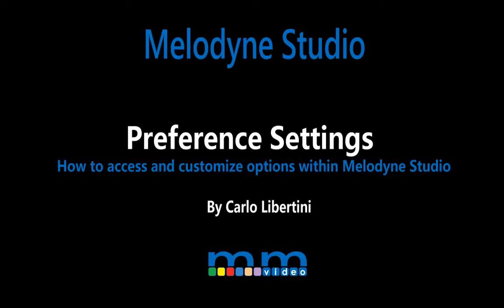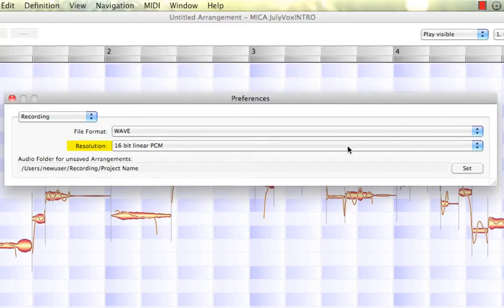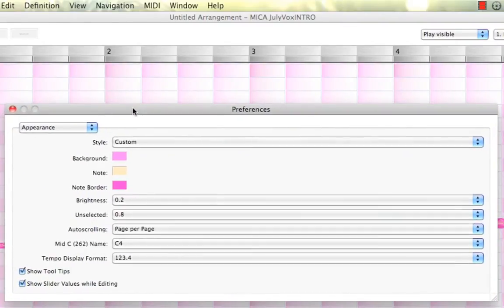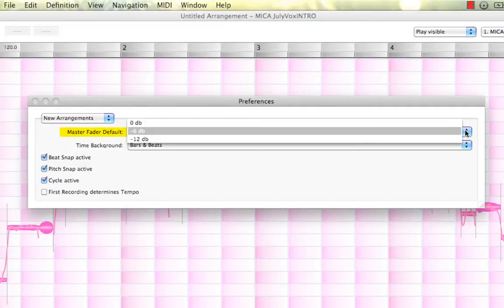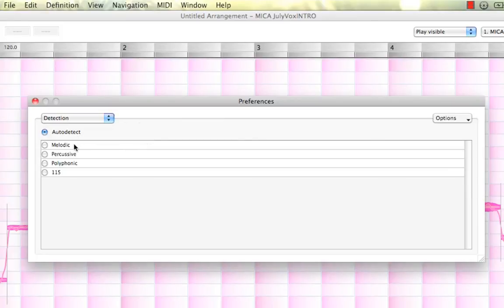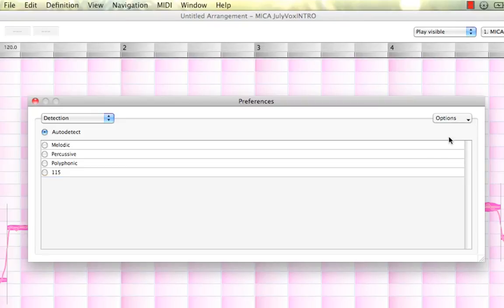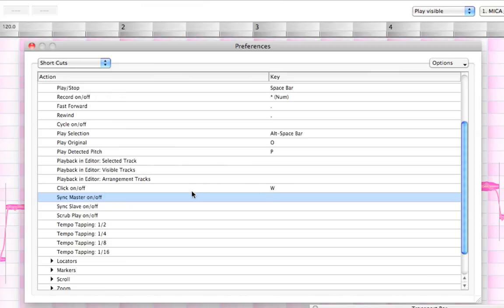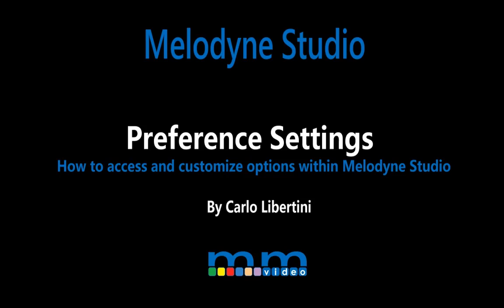Melodyne Studio Preference Settings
This video highlights some of Melodyne Studio's Preference Settings. An important way to get the most out of your software is to fully understand how to make it work for you, and this is the perfect place to start. Getting familiar with these options gives you a head start in getting things done.